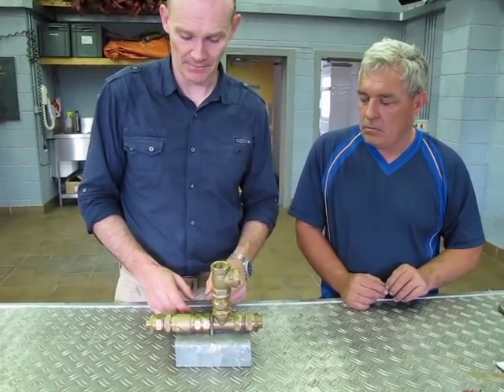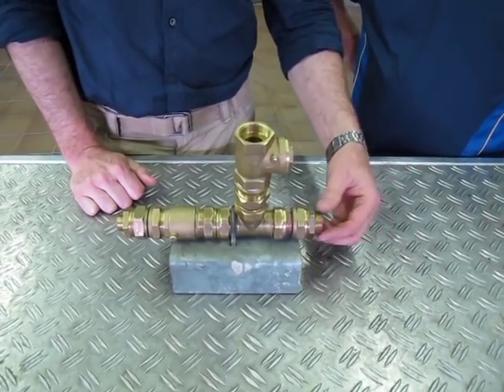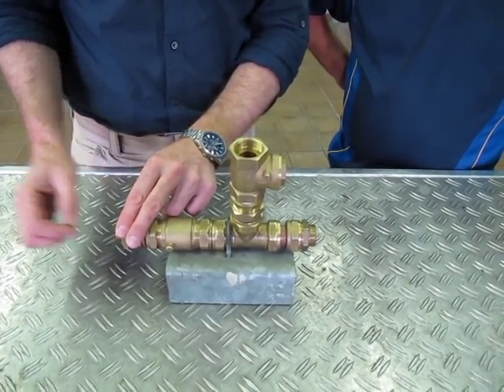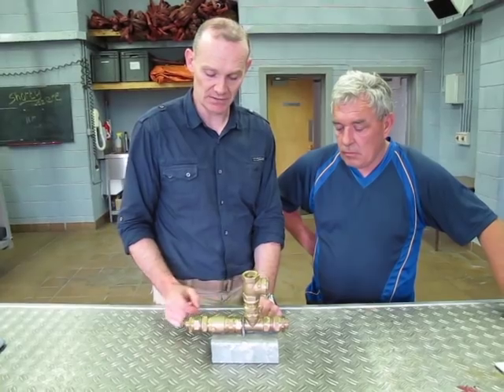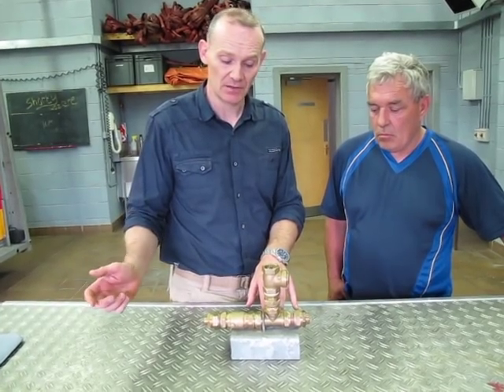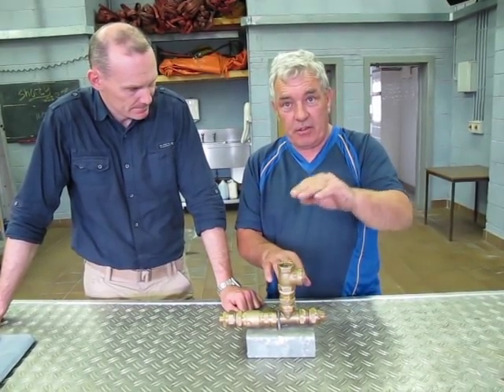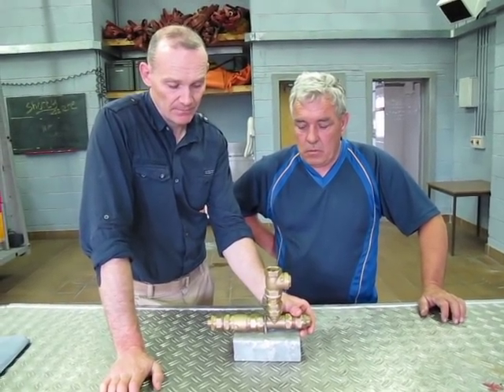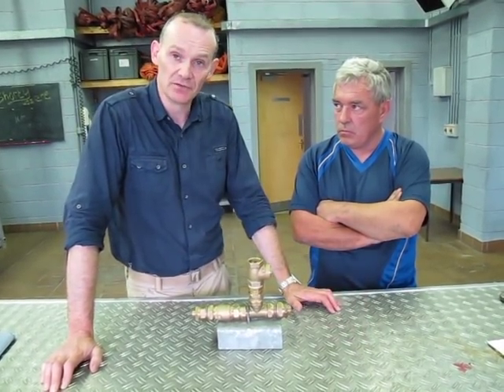Build your own ram pump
Michael Malone, senior executive engineer with Laois County Council, and Michael Meade, electrician with Laois County Council, explain how to build a water pump that runs without power. Read more this Thusday in the Irish Farmers Journal